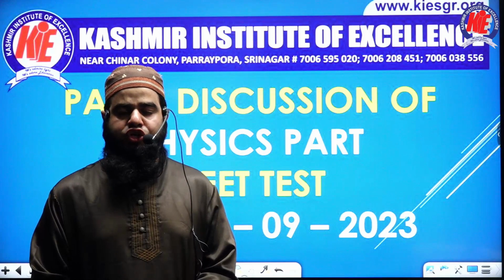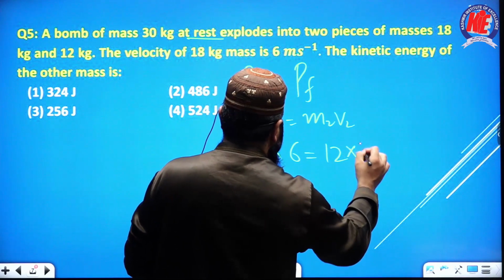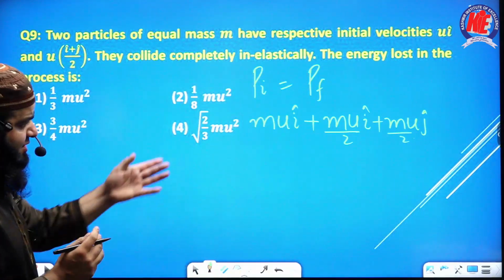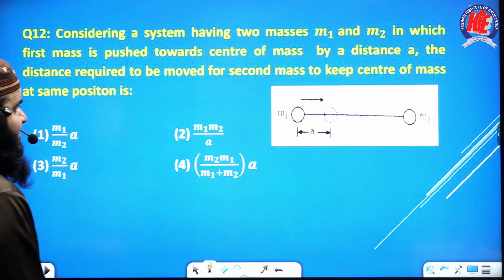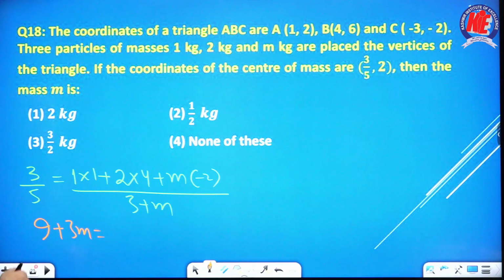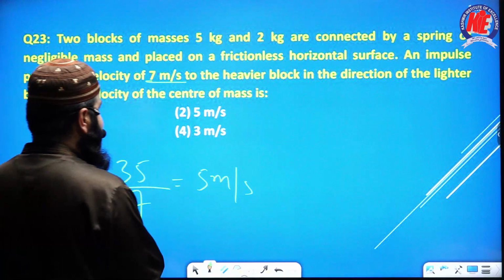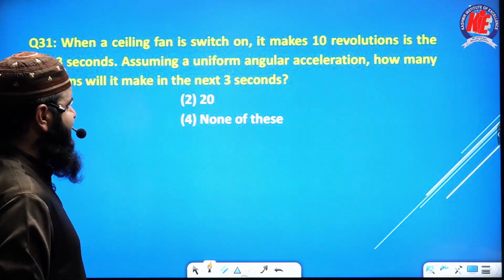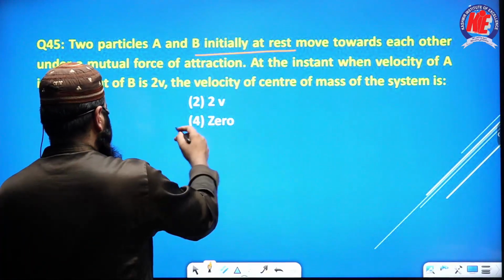NEET PHYSICS ALL BRANCHES